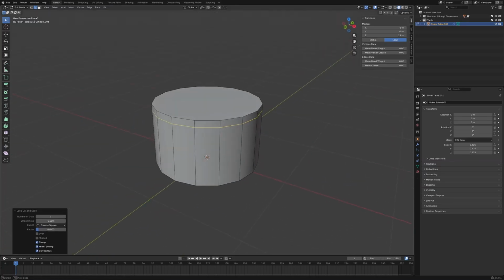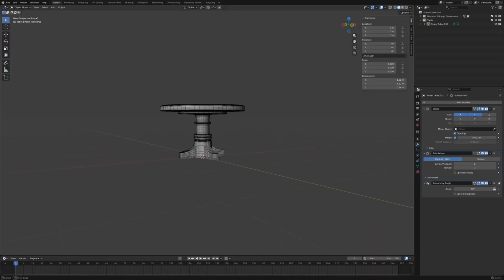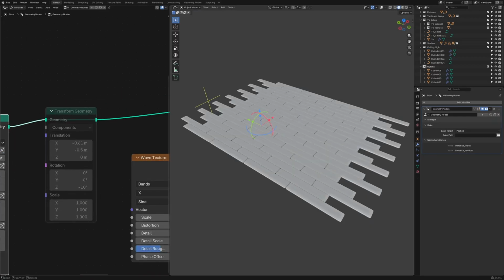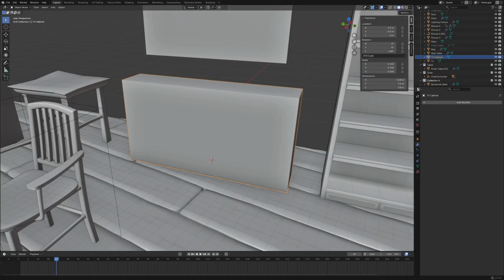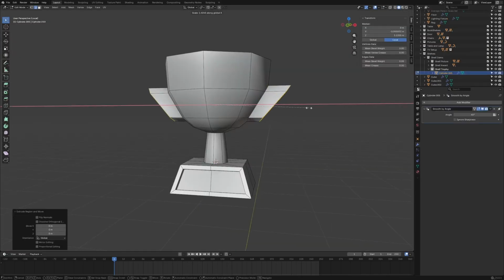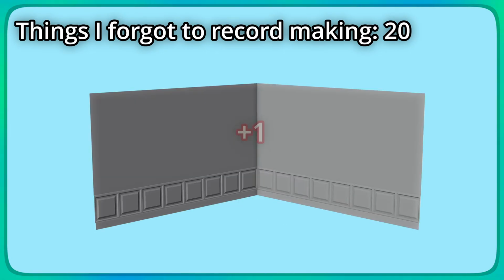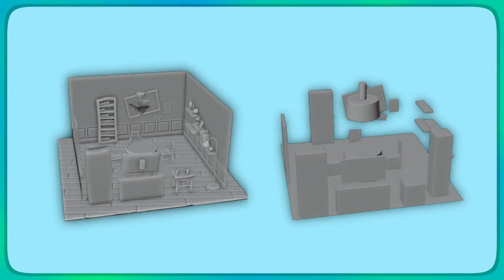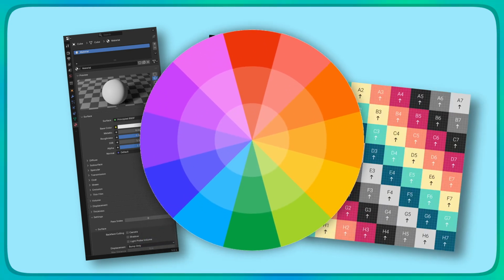The Room Where it Will Happen - Project: Skeletons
It was in this very room that Jerry bet his life savings.

"Casino (No Guarantino)" from Astro Bot, composed by Kenneth C.M. Young.